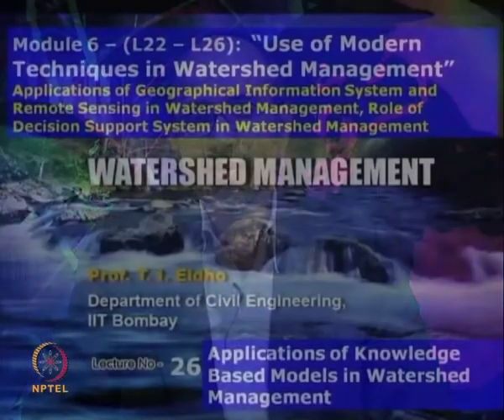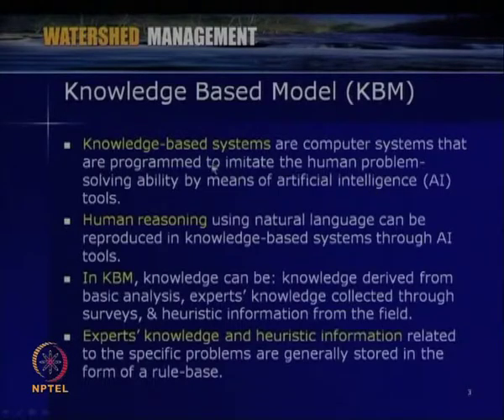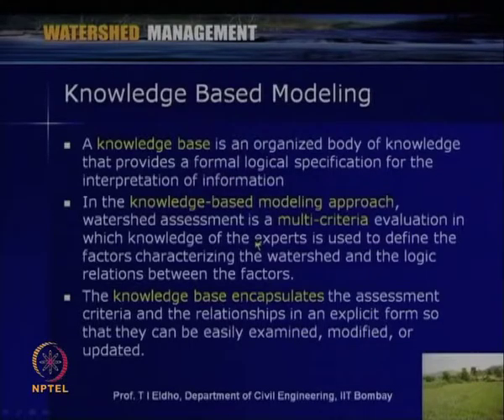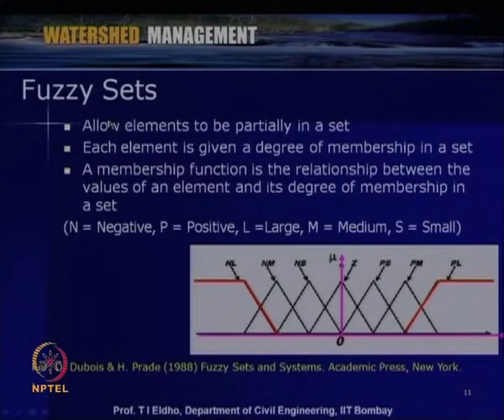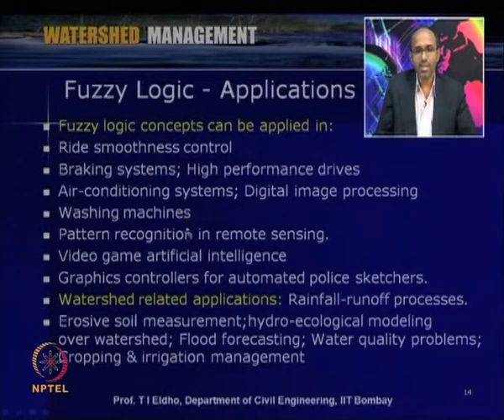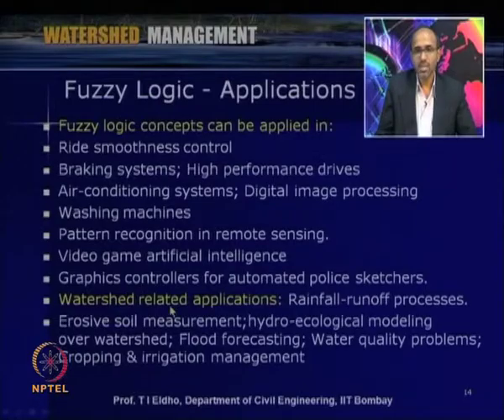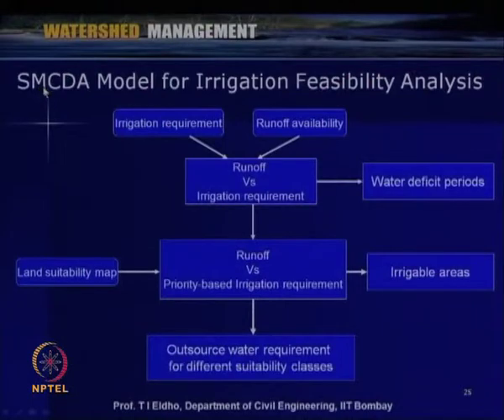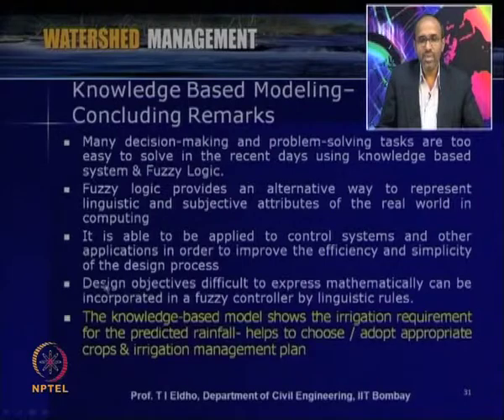Applications of Knowledge Based Models in Watershed Management